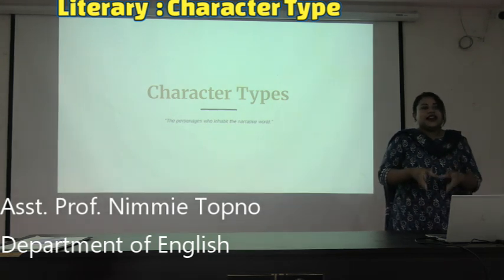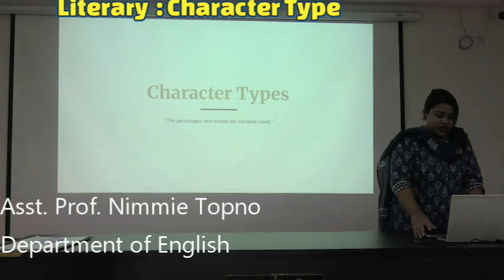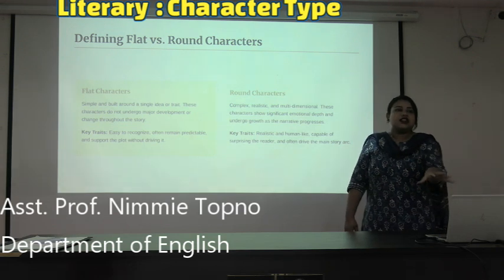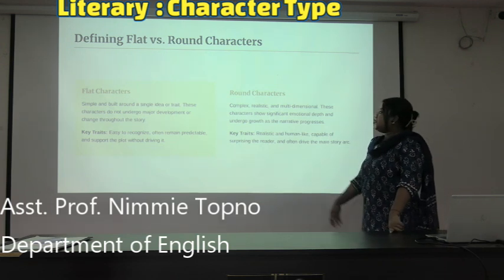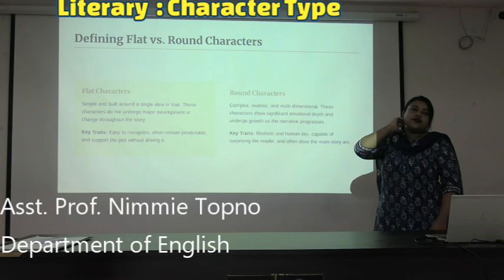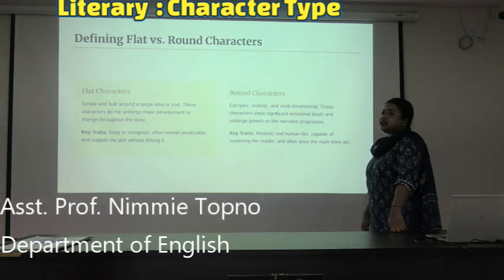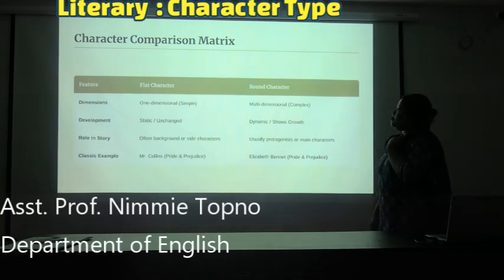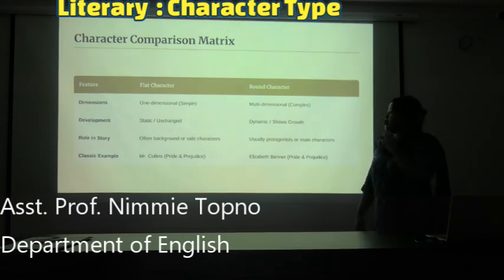4 Literary Character Type I NEP-BA-ENG I Xavier College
St. Xavier's College, Simdega is located in Dhwaipani Simdega, Jharkhand, India. the college has best infrastructure to give best education to the students of today. the college focusses on the education learning, value-based learning, critical thinking, analytical learning. The learning campus is students friendly where teachers understand the academic journey of a students and support them to understand life mission of higher education. The college focusses on life and character formation which is the goal of education which leads every student to be a good citizen of the nation and good human being in the society. Every Xaverian is expected to be responsible of self, others, society and nation.